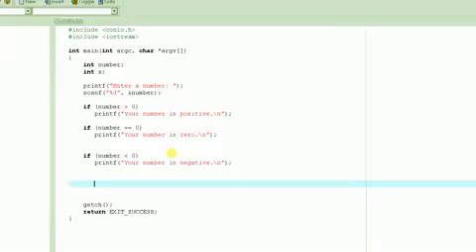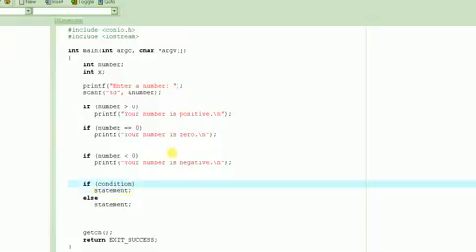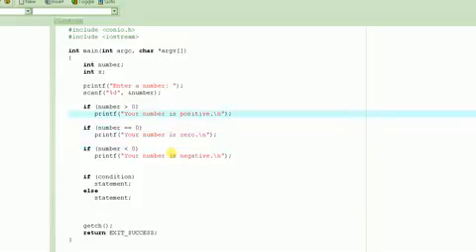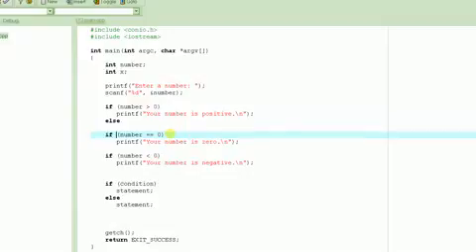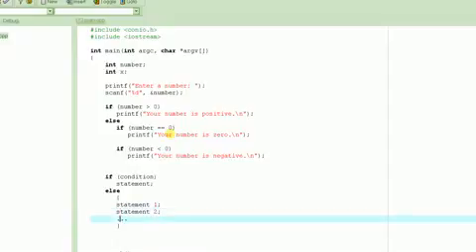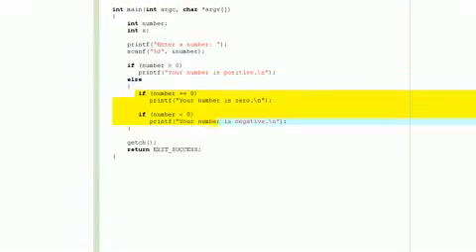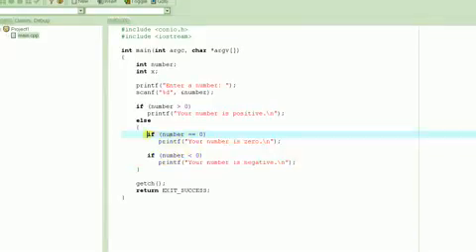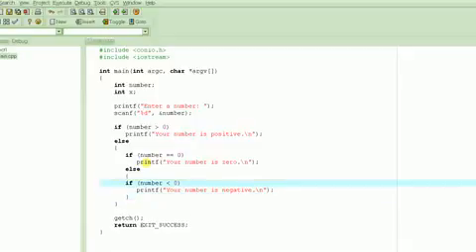C Programming Tutorial with g.Karlos if else statement HD